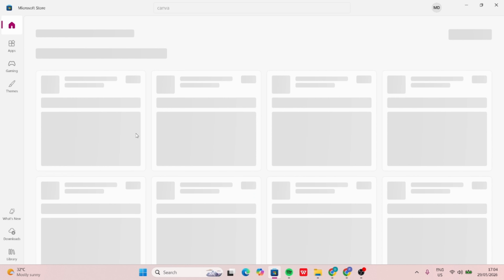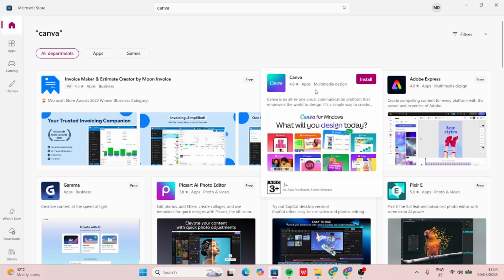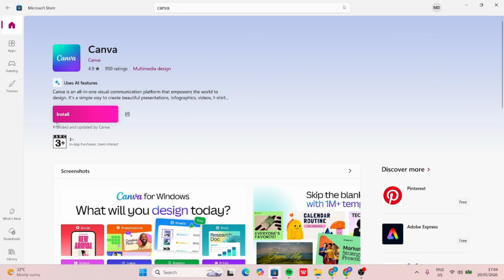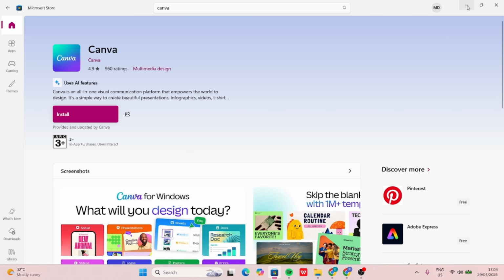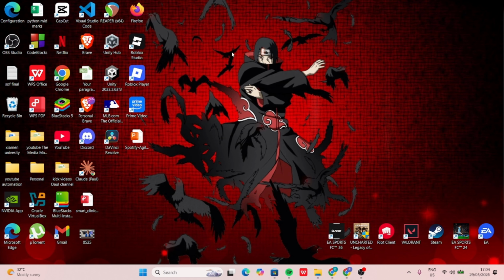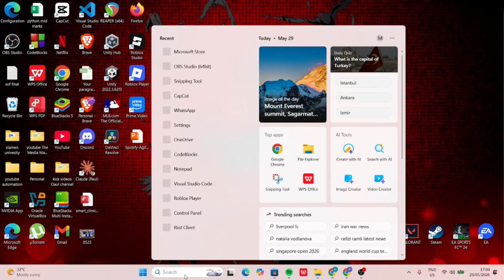How to Install Canva on Windows 11 2026 (Full Guide)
Hey there, in this tutorial, I’ll show you step by step how to download, install, and set up the Canva app on your Windows 11 PC so you can start creating designs with the latest 2026 version.